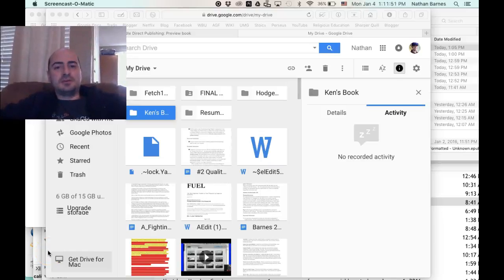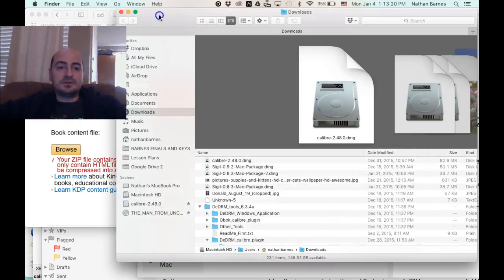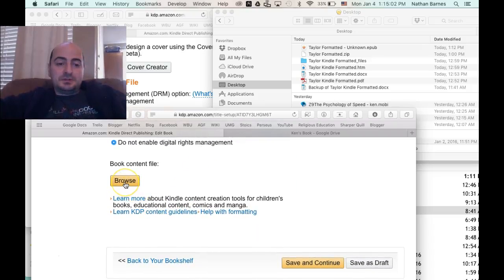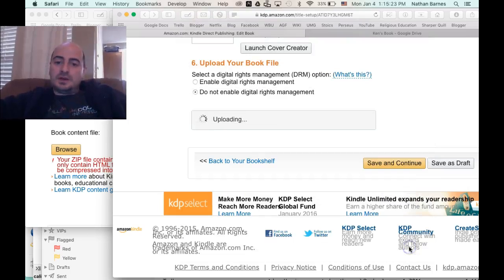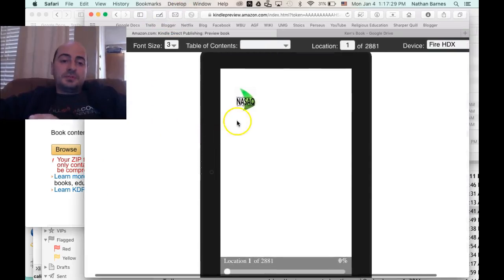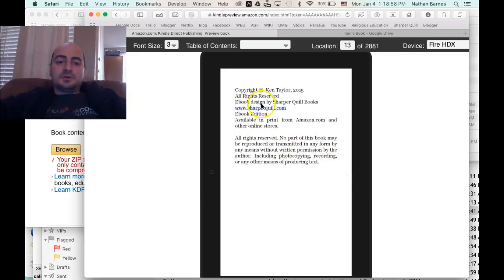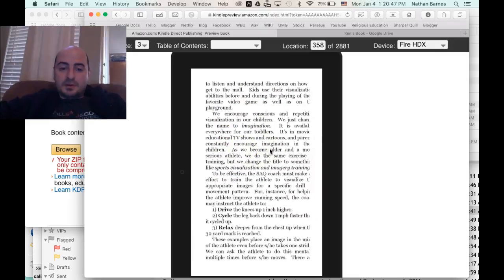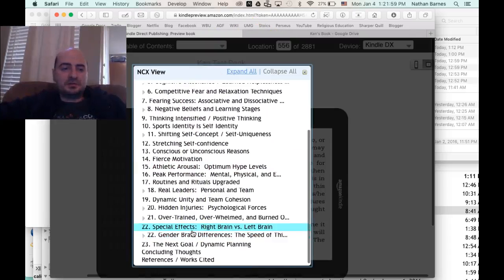Ken Taylor's Book